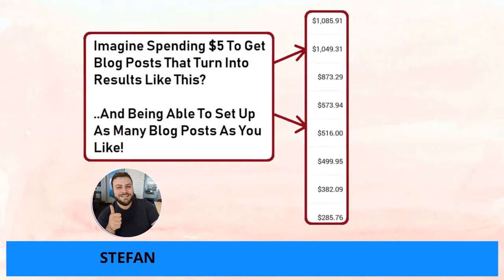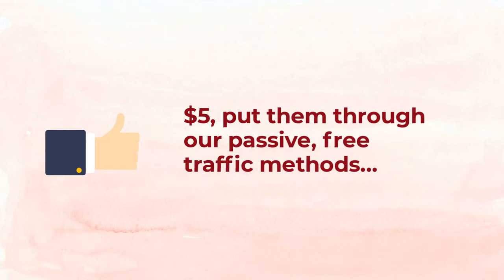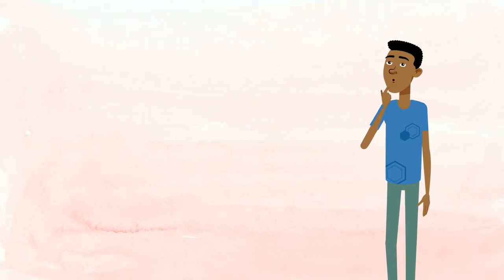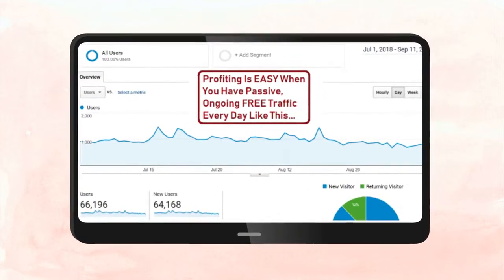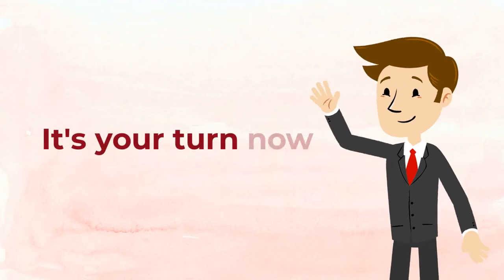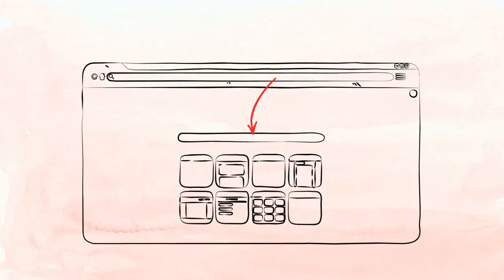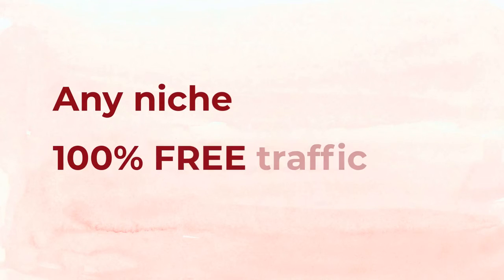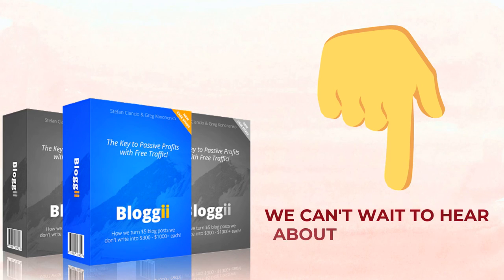Bloggii Review | Bloggii Demo | Bloggii Best Bonus | Bloggii Discount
Fresh Case Study - Earn Thousands Per Blog Post Rapid Free Traffic Training Included

Powerful case study of how  turn blog posts  don't write and pay $5-$10 for into $300, $500 and even $1000+ in passive income, using 100% free traffic.

Your  can get started without any experience, and build their own passive income using the 100% free traffic methods

No Product Creation or Launching
No Paid Traffic
No Freelancing
No Outdated Expensive Tactics